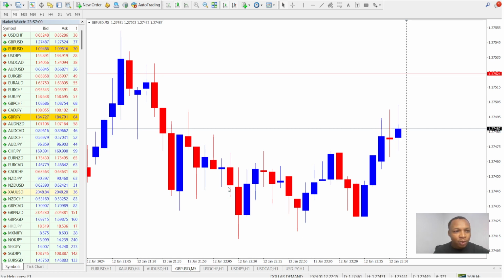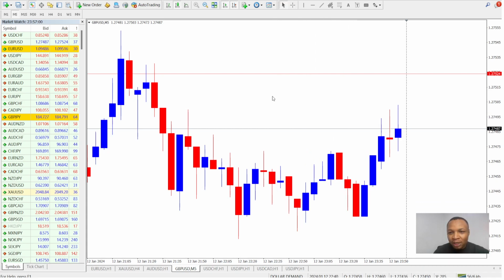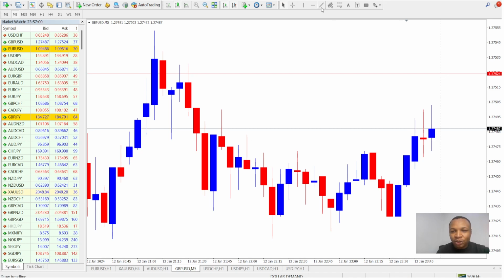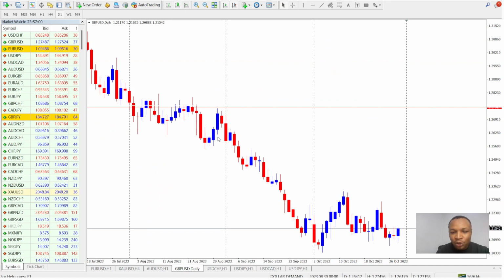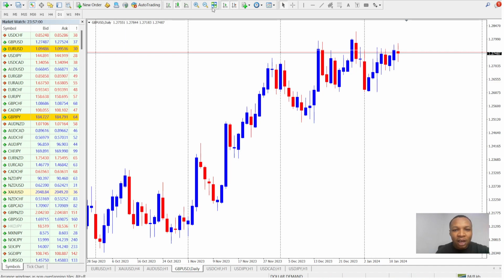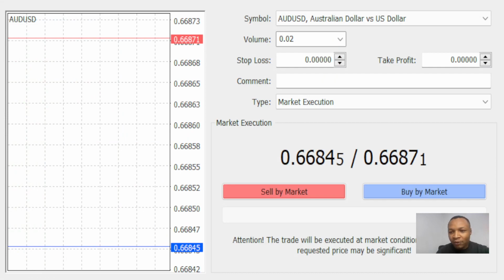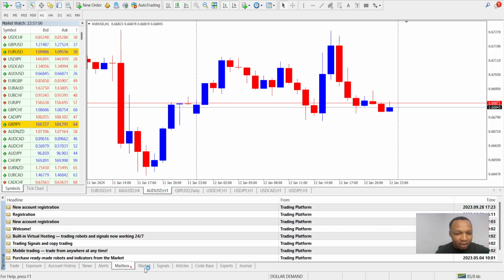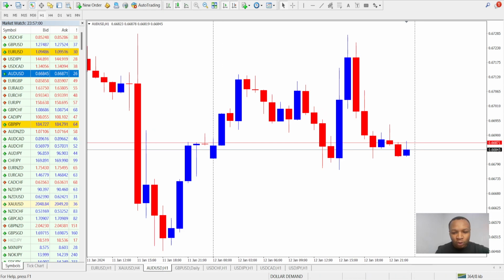Forex Trading for Every Beginner- Understanding Metatrader Platform - Episode Seven